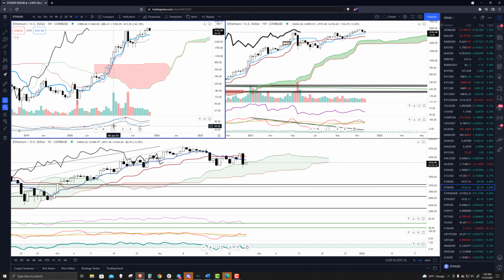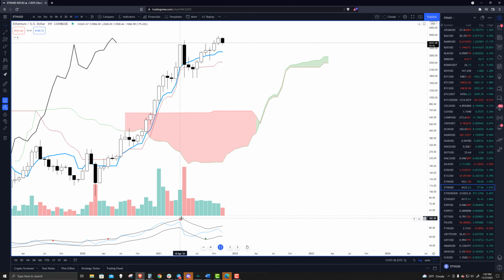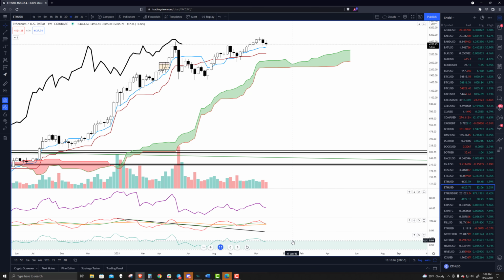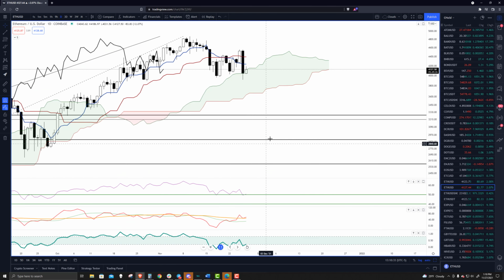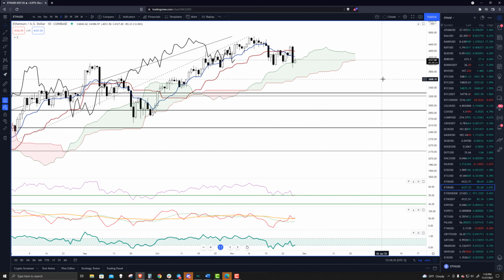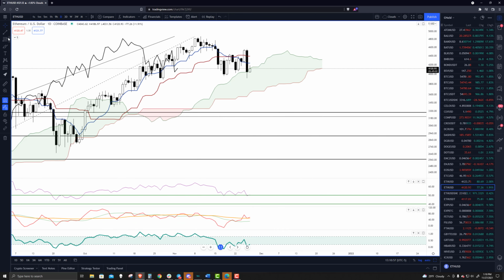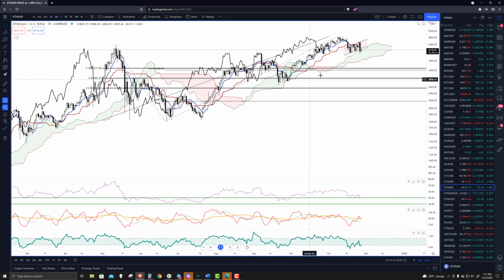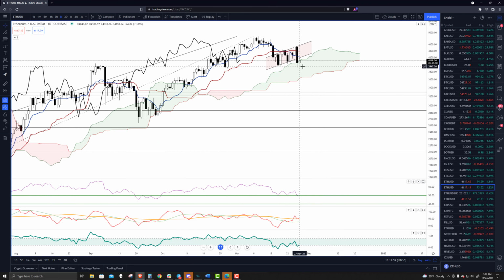Ethereum (ETH) Falls Below Bear Flag - ETH Price Prediction, Technical Analysis, Chart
Exchange Rates UK TV - Daily and Weekly Ichimoku analysis